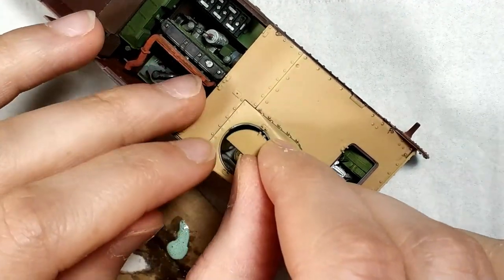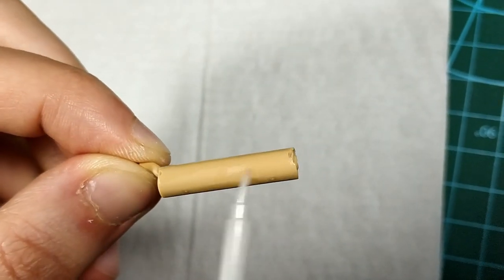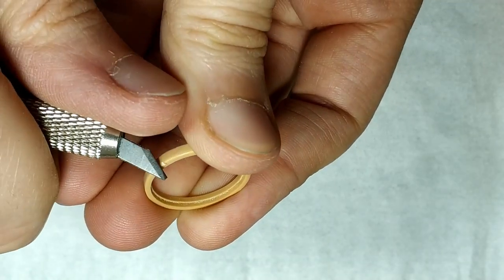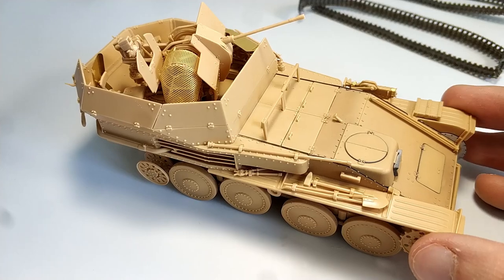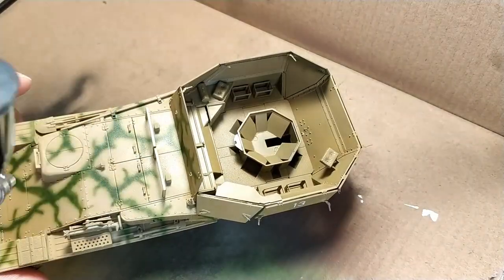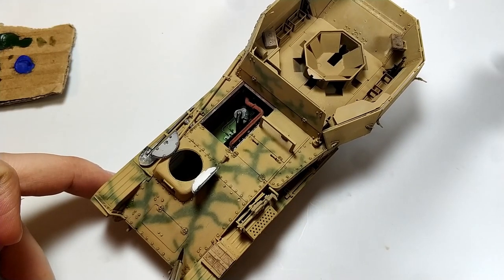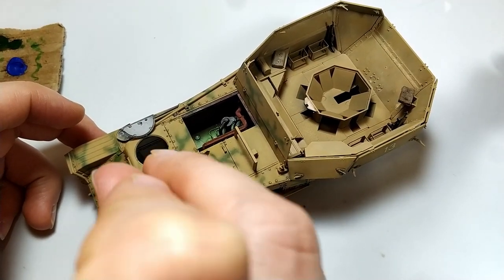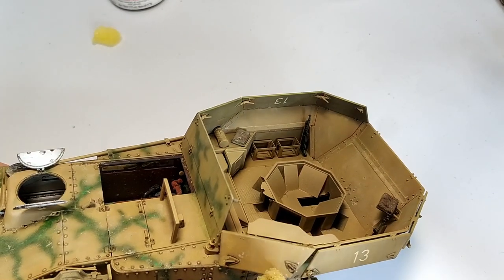Flakpanzer 38t - 1/35 HobbyBoss - Part 2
In this video I complete the Flakpanzer 38t